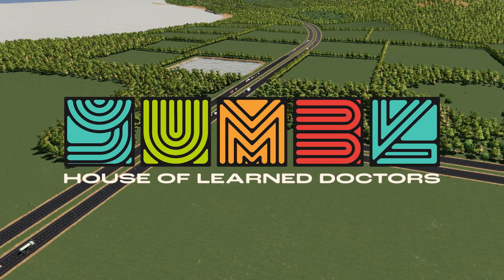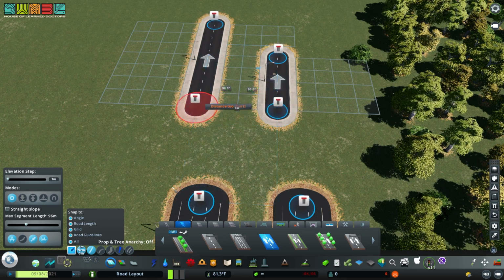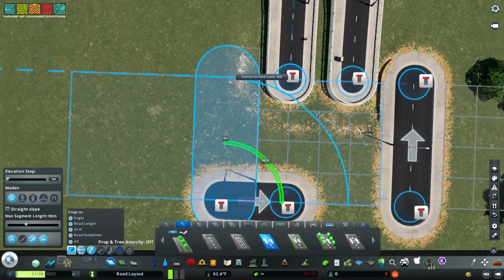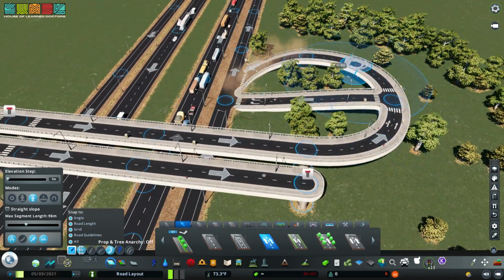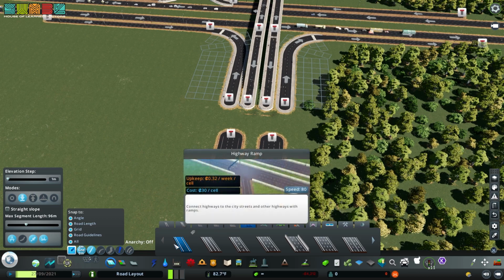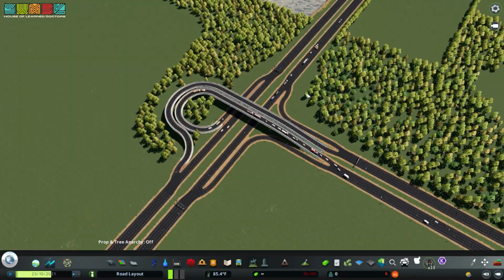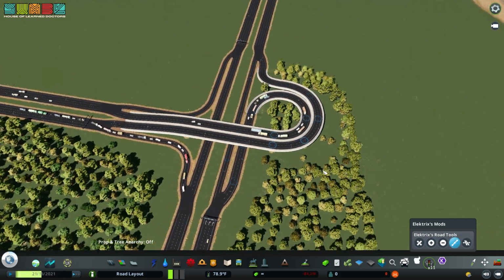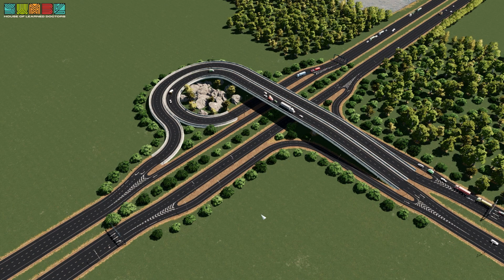Compact Trumpet Interchange Tutorial - Cities: Skylines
A Trumpet! A small trumpet. Lots of concepts that can be used to build all kinds of interchanges in Cities: Skylines